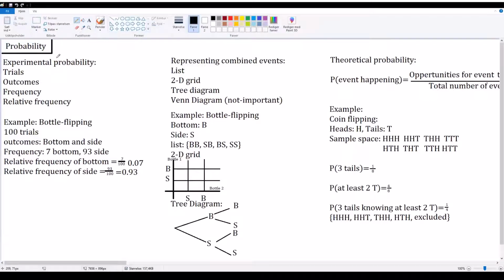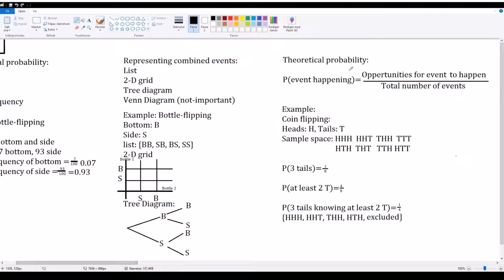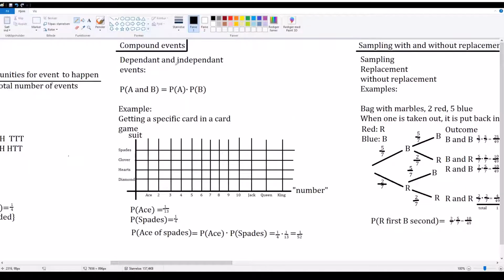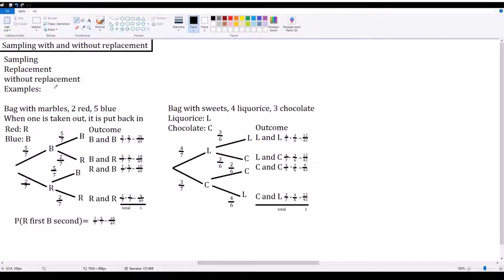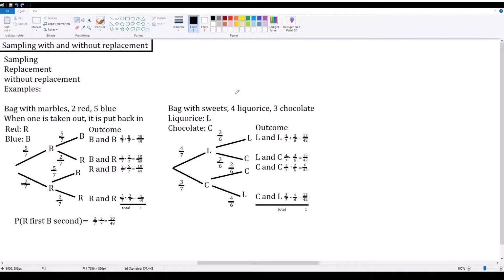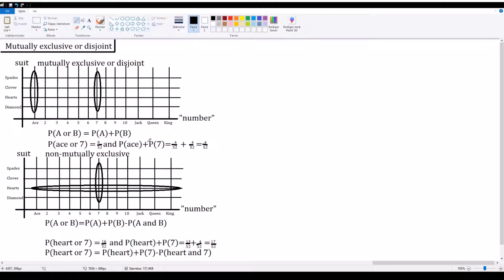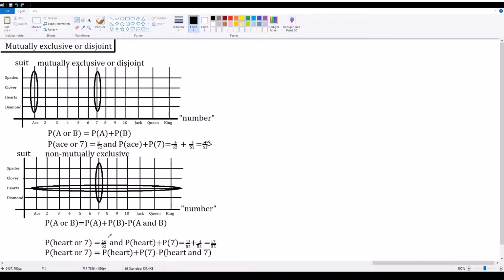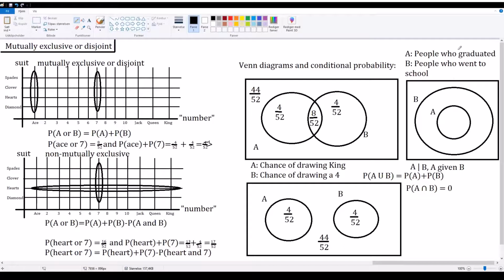Probability | Exam video 14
14 of 15 (almost there!)